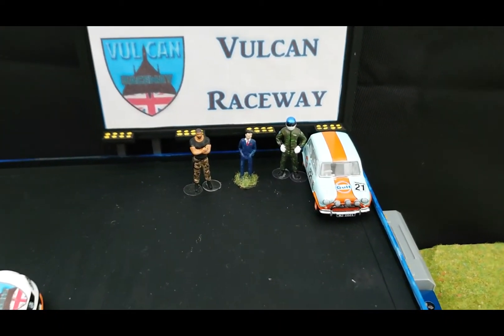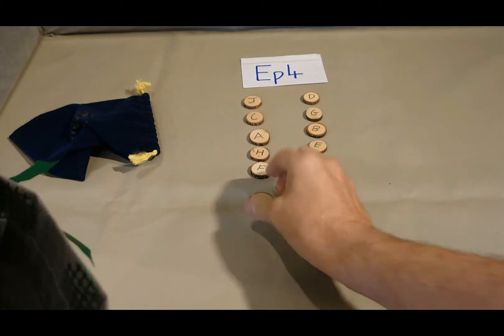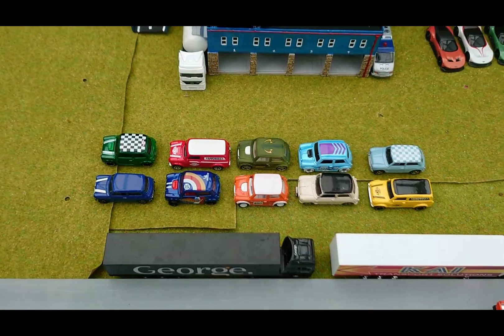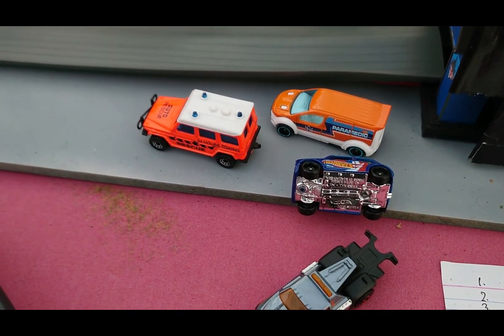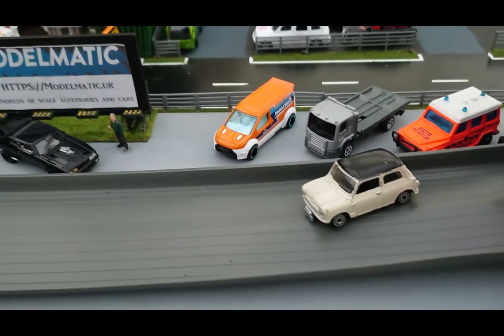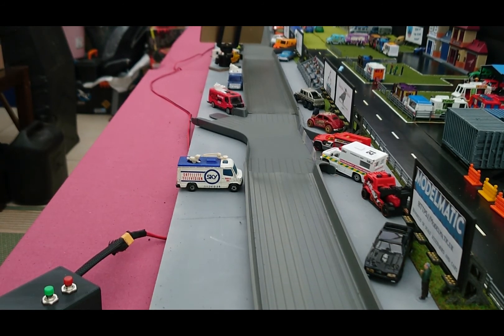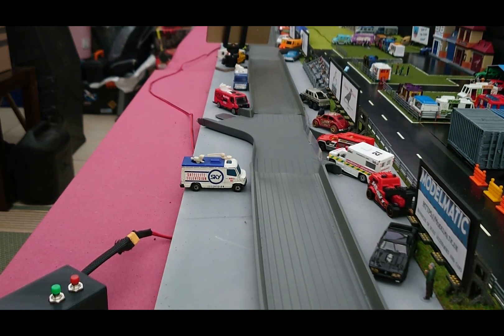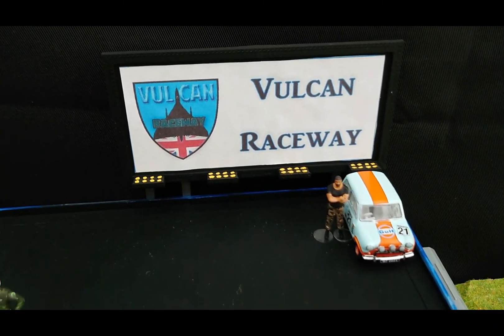Mini Mayhem Head 2 Head League - Ep 4 (1:64 Scale 1/8th mile Drag Racing)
Greetings Diecast Racing fans, Sharky here, and Welcome back to Vulcan Raceway. Last time ended with 5 vehicles tied for first place, Crazy Canuck, The Commish, Moose, James Stirling, & Matthew Harding. Will one or more pull clear of the pack this week.

10 races, all 1 and done (as long as someone gets across the finish line. ) chosen from a random draw.

Lets get down to the racing action.